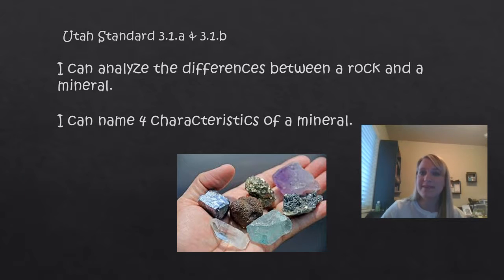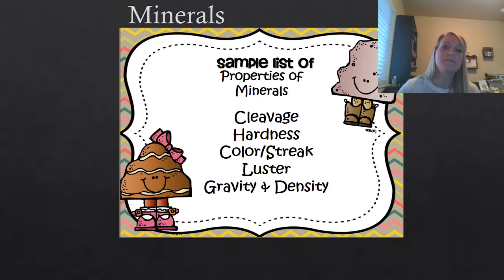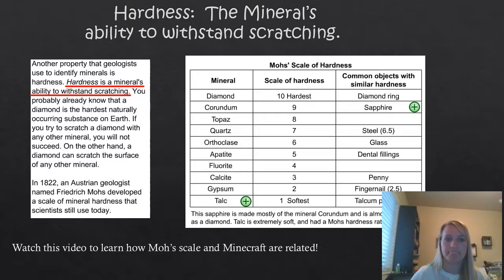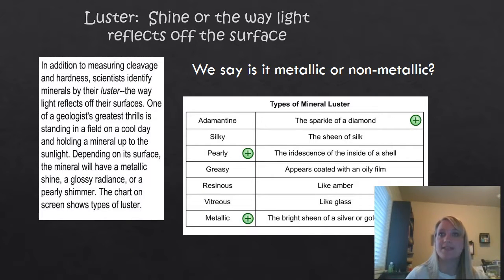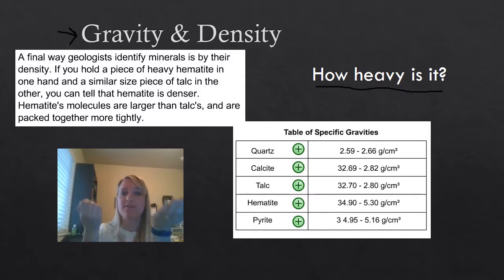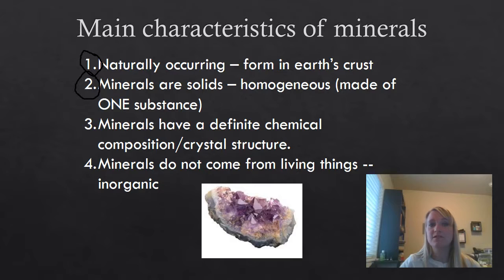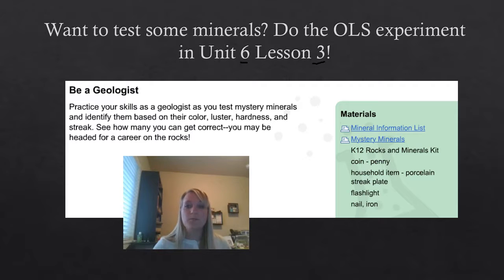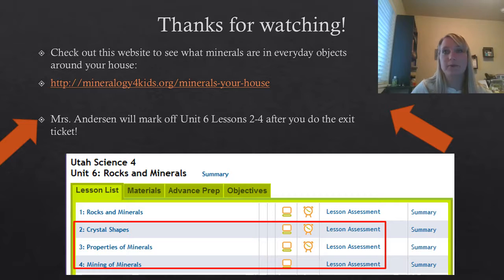U6 L3 Properties of minerals playposit